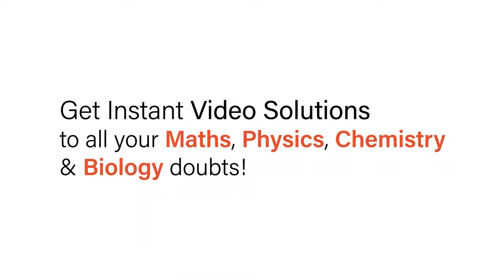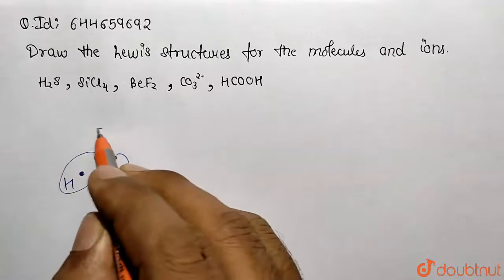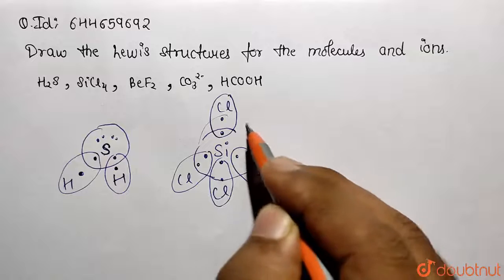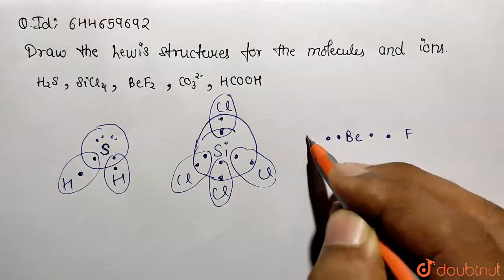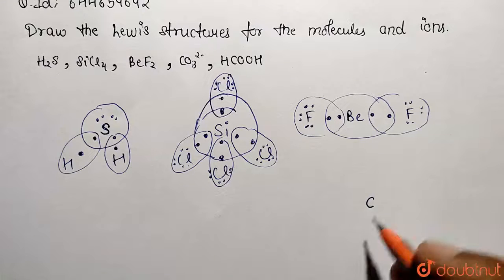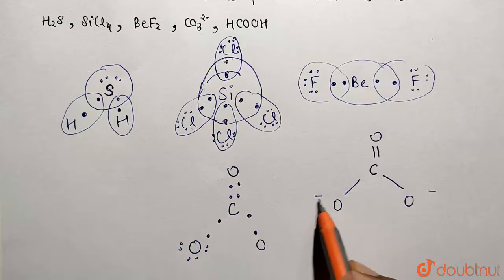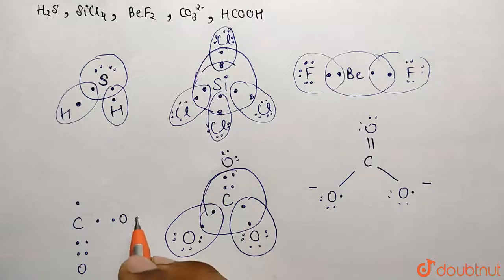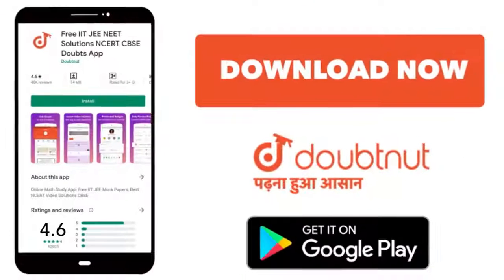Draw the Lewis structures for the following molecules and ions: H_(2)S,SiCl_(4),BeF_(2),CO_(3)^(...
Draw the Lewis structures for the following molecules and ions: H_(2)S,SiCl_(4),BeF_(2),CO_(3)^(2-),HCOOH
Class: 12
Subject: CHEMISTRY
Chapter: CHEMICAL BONDING & MOLECULAR STRUCTURE
Board:IIT JEE

👉 Have Any Query? Ask Us.